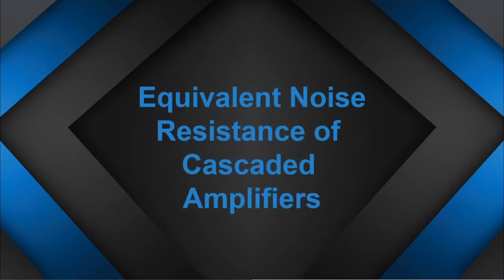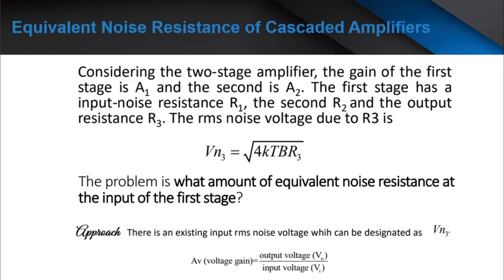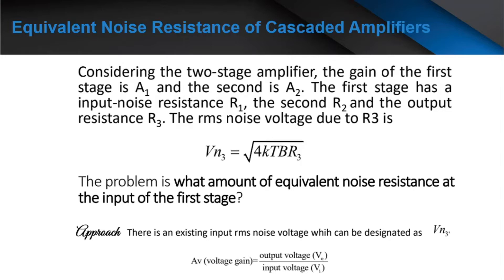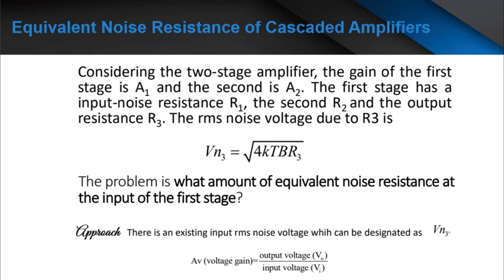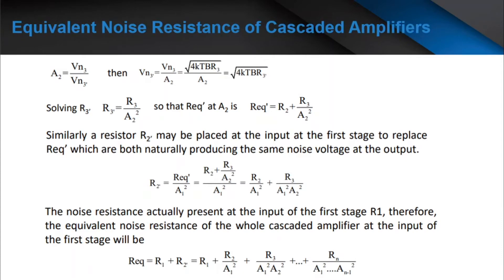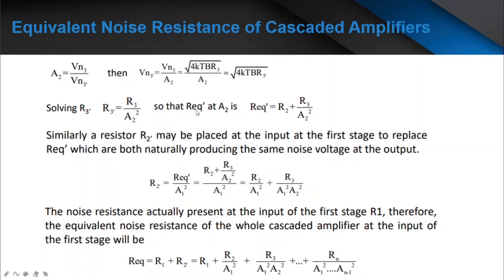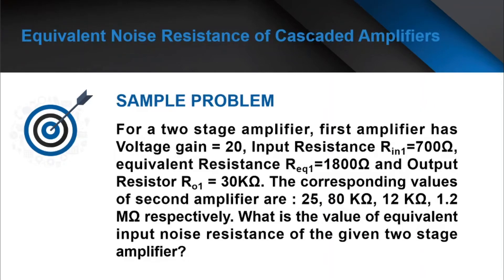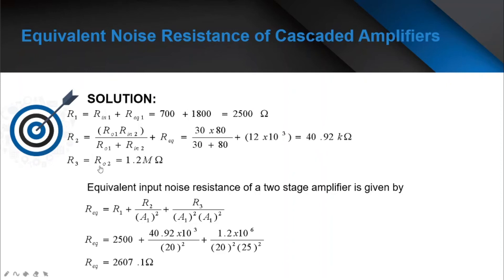Equivalent Noise Resistance of Cascaded Amplifiers | BSECE 3-3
Equivalent Noise Resistance of Cascaded Amplifiers
Presented by: Lyarnie Andrei Go